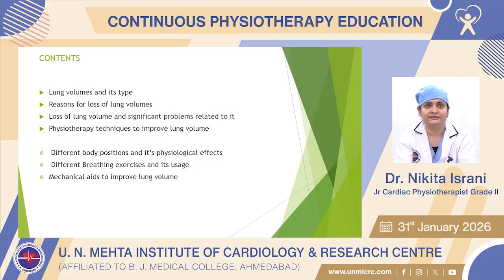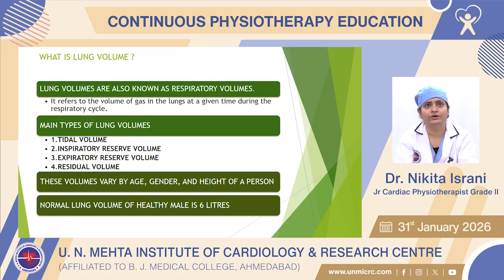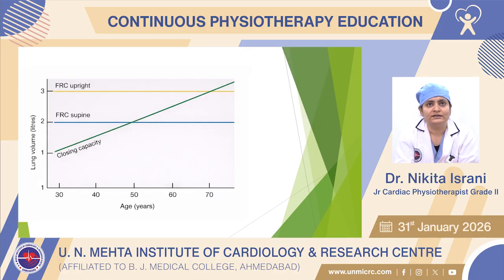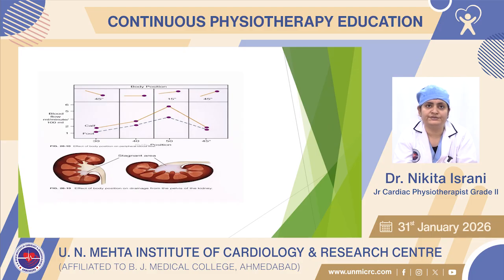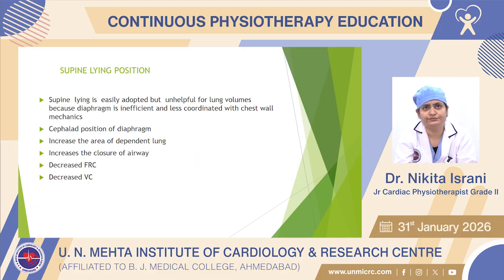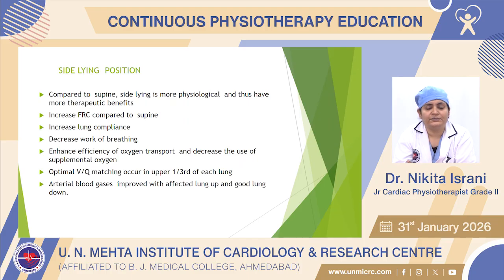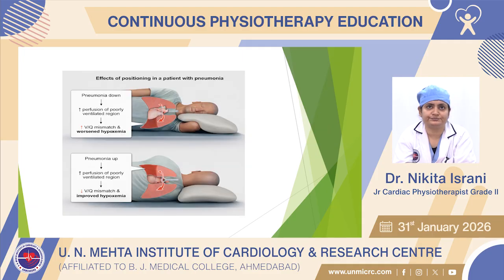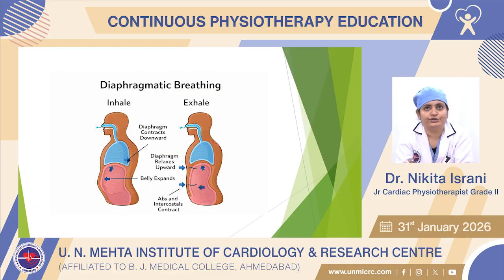TECHNIQUES TO IMPROVE LUNG VOLUME -1- CPE(PHYSIOTHERAPY) 31.01.2026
TECHNIQUES TO IMPROVE LUNG VOLUME -1- CONTINUOUS PHYSIOTHERAPY EDUCATION BY PHYSIOTHERAPY, UNMICRC